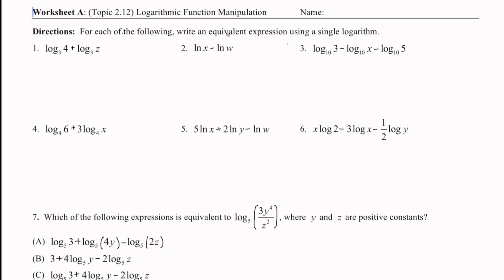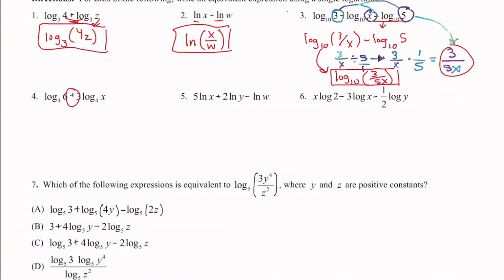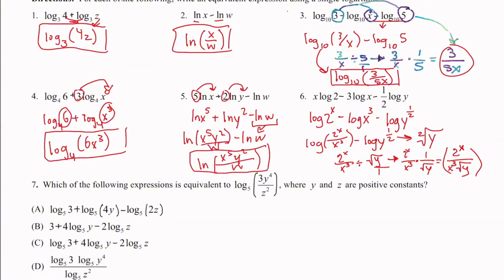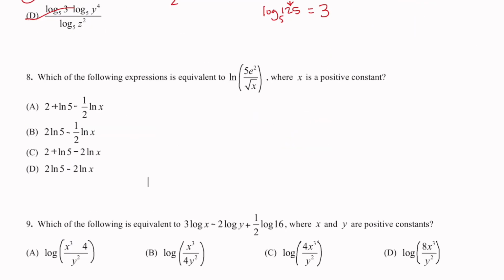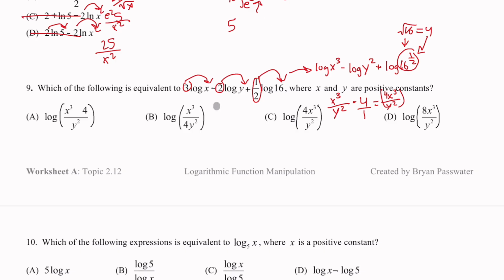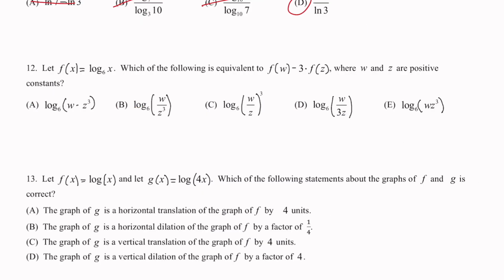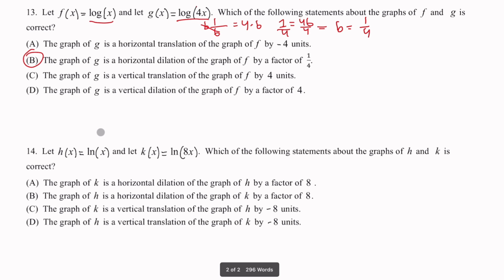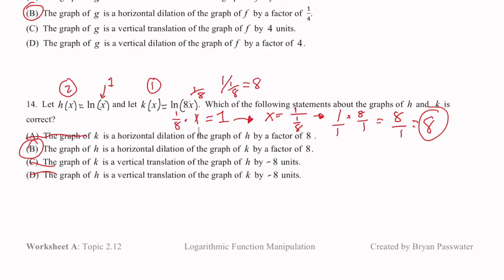AP Pre-Calculus Topic 2.12 Worksheet | Passwater's worksheet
This video goes over the Topic 2.12 (unit 2) of Logarithmic function manipulations. This is the worksheet from AP Pre-calculus (worksheet created by Bryan Passwater, thanks!).

TIMESTAMPS 🕑
notes- 0:18
Question #1- 1:01
Question #2- 1:33
Question #3- 2:16
Question #4- 3:41
Question #5- 5:07
Question #6- 6:04
Question #7- 7:41
Question #8- 11:05
Question #9- 13:25
Question #10- 14:58
Question #11- 17:17
Question #12- 18:16
Question #13- 20:13
Question #14- 21:28

tysm for watching!!! rlly hope this helps